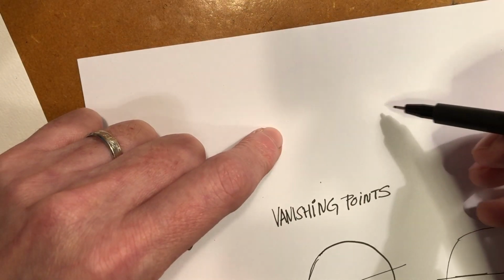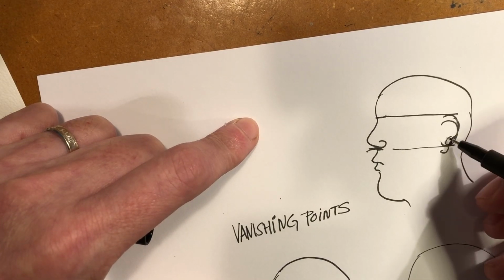Drawing Tutorial: How to Draw with Perspective Using Vanishing Points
Sktchy art teacher and Belgian comic artist Patrick Hochstenbach shows how to use vanishing points to give your drawings a sense of depth and perspective.